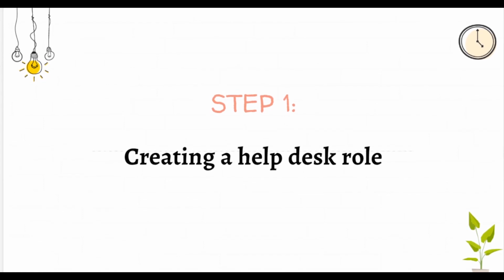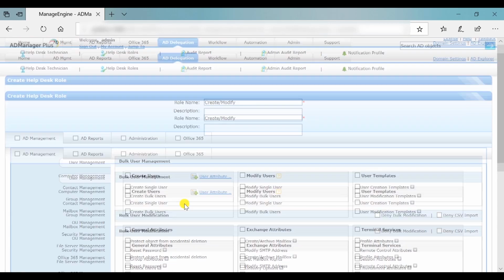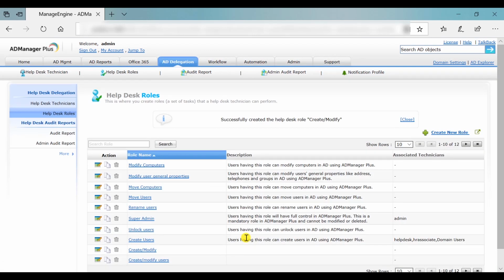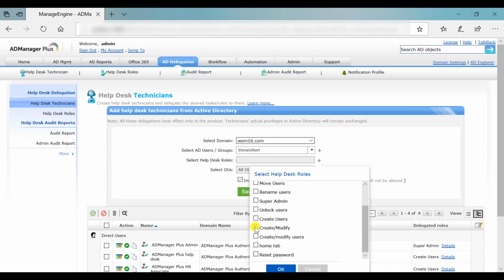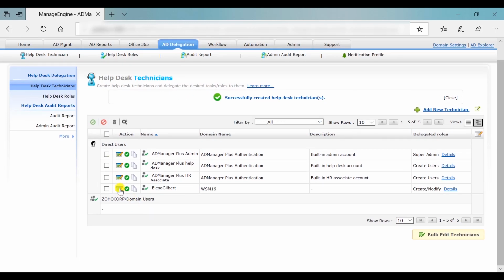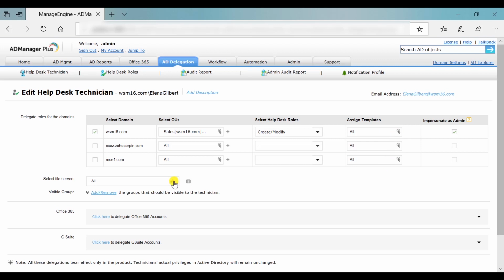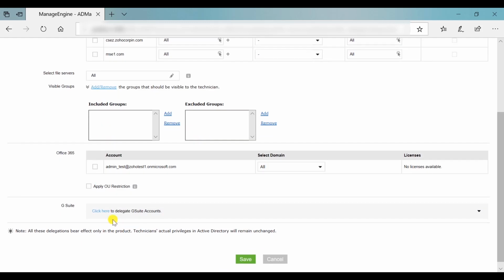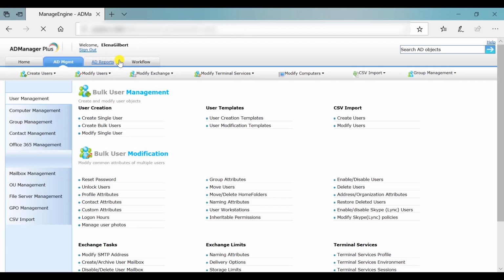How to delegate Active Directory tasks in ADManager Plus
Delegate Active Directory tasks securely with help desk delegation in ADManager Plus. Assign granular permissions to technicians for specific OUs without elevating their native AD rights. This video demonstrates how to create custom help desk roles and delegate AD permissions to technicians using ADManager Plus. Learn how to assign tasks like user creation or password resets, restrict access to specific domains or OUs, and ensure secure, non-invasive delegation while maintaining full control over your Active Directory. environment.